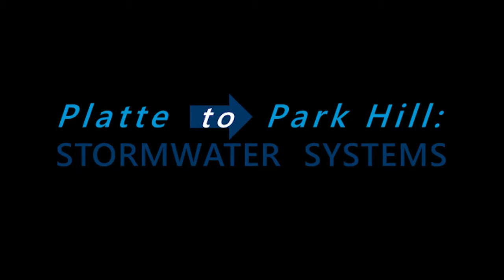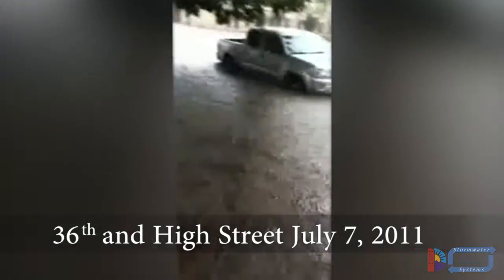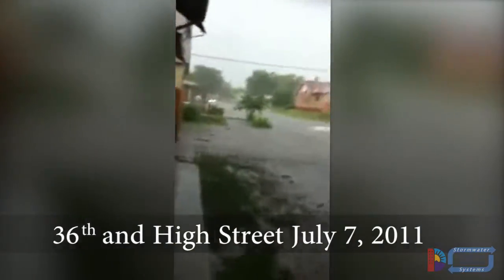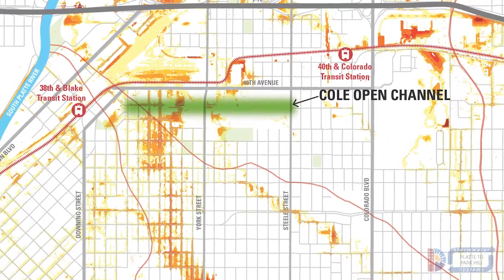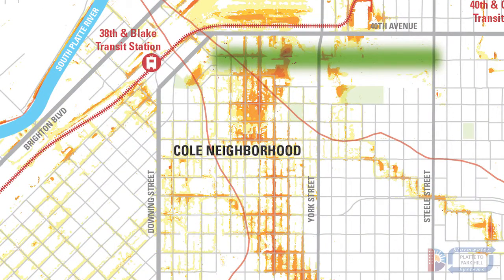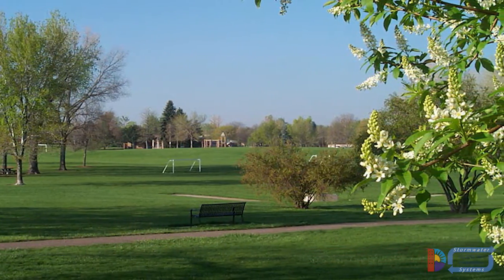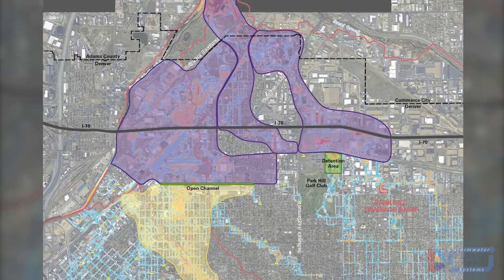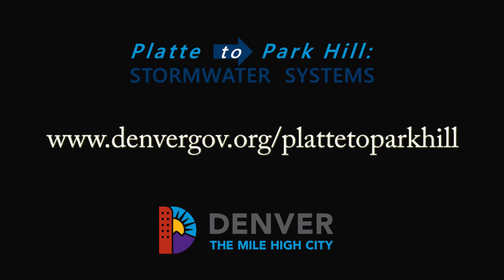Platte to Park Hill: Stormwater Systems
April 2016